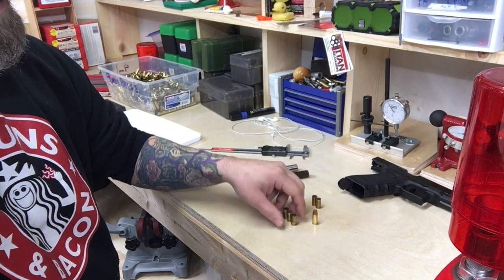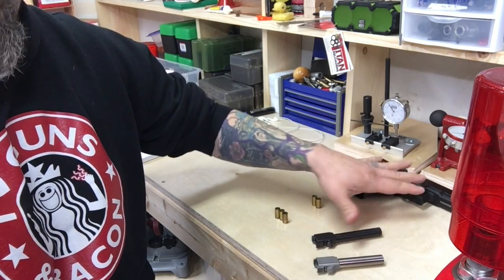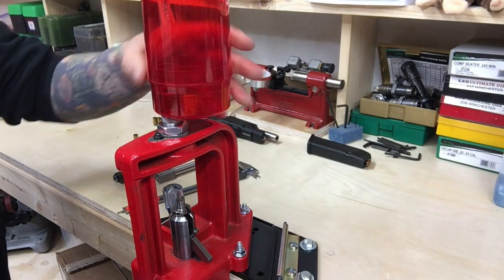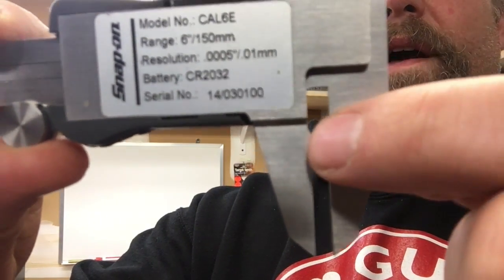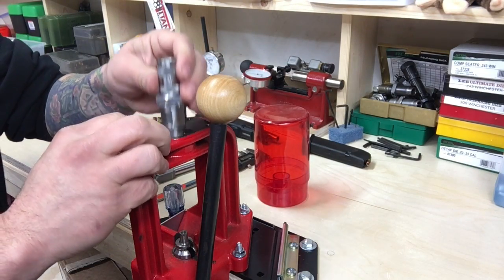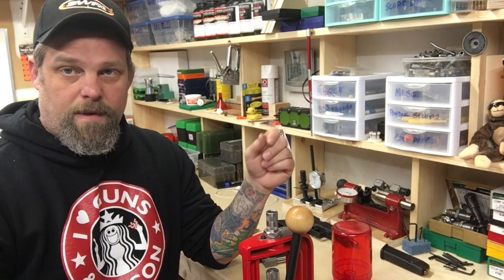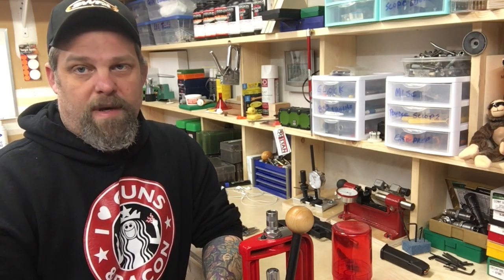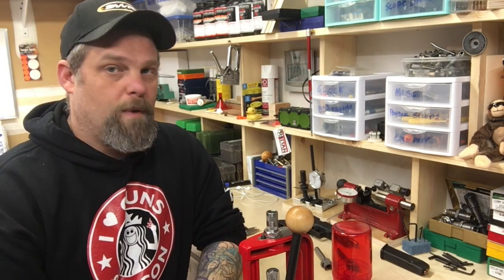Glocked Brass, Bulged Cases and how to fix it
Glock Glocked Brass, Bulged Cases and how to fix it using the Lee Bulge Buster. This is a common issue when shooting Glock's but you can fix this using the Lee Bulge Buster.
NOTE- If you are shooting 9mm Luger you'll need to use the Makarov to do it.

Here is a link to the standard version covering most popular pistols.

For 9mm Luger, use the Makarav Crimp die with the internals removed. Here's a link for that.